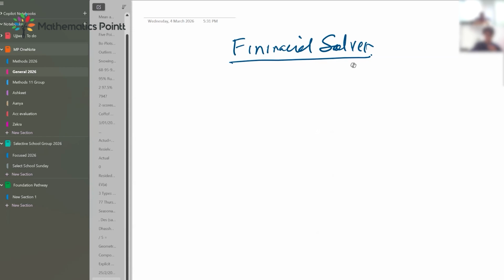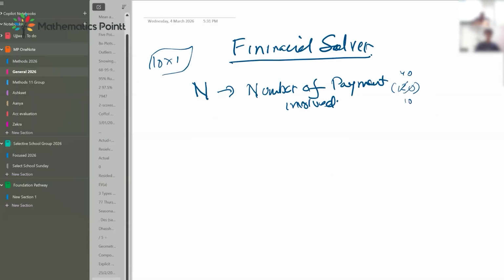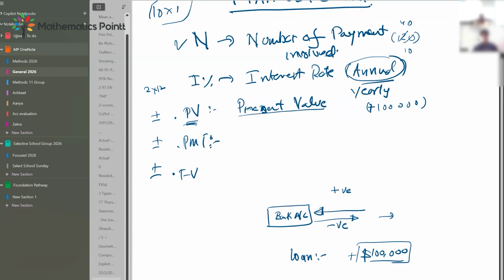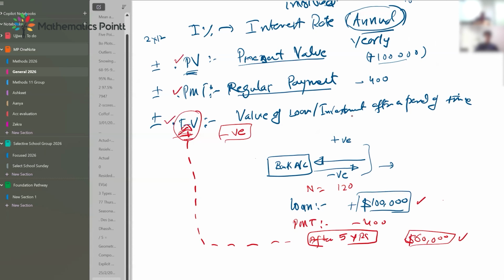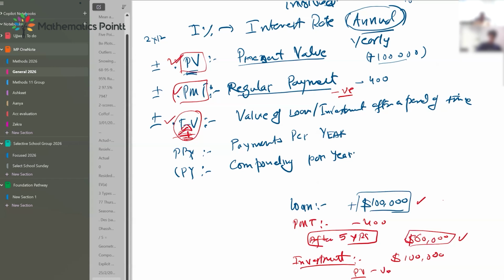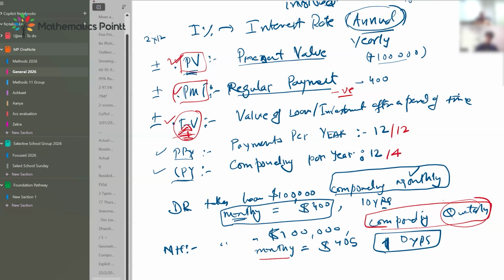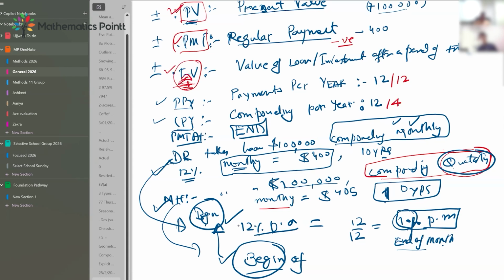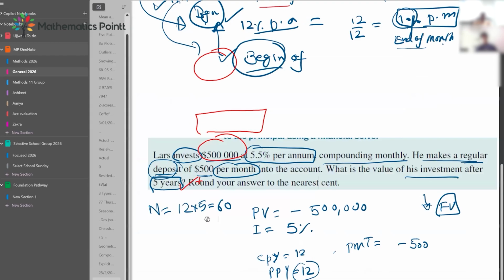Understanding CAS Financial Solver | General Maths 3/4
The CAS calculator is one of the most powerful tools available to students studying General Maths 3/4, especially when dealing with finance topics such as investments, annuities, and long-term calculations.

However, many students struggle because they are unsure how to properly use the Financial Solver function.

This video provides a clear step-by-step explanation of how the CAS Financial Solver works and how students can use it correctly during SACs and exams.

In this lesson we cover:

• The purpose of the CAS Financial Solver
• How financial variables are used in General Maths problems
• How to correctly enter values into the CAS calculator
• Understanding variables like Present Value, Future Value, Interest Rate, and Number of Periods
• Solving finance questions efficiently using CAS
• Avoiding common input mistakes students make in exams

Understanding this process helps students reduce calculation errors, save time during exams, and approach finance questions with greater confidence.

This video is perfect for:

• VCE General Maths 3/4 students
• Students preparing for finance-related SAC questions
• Anyone wanting to improve their CAS calculator skills

🎥 Watch the full lesson to strengthen your understanding of financial mathematics.